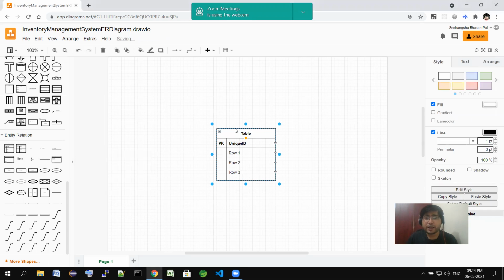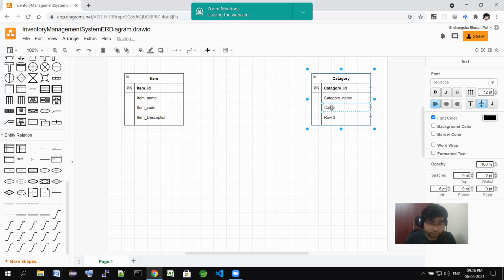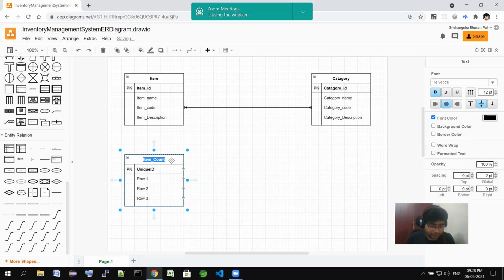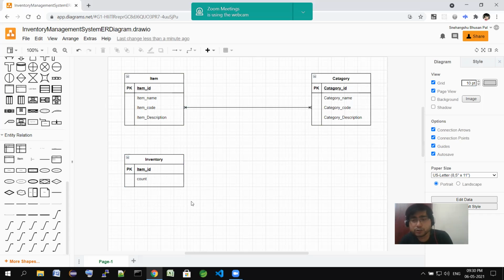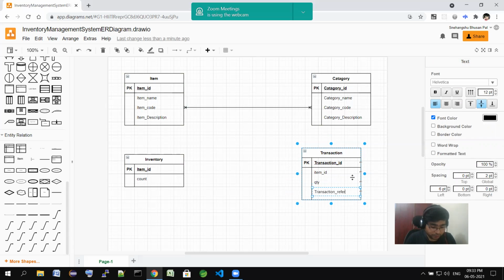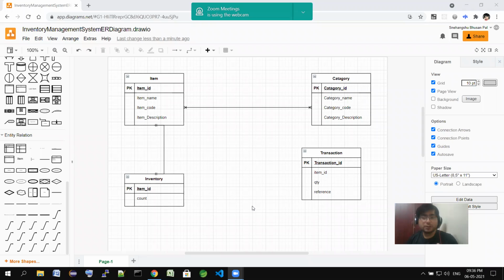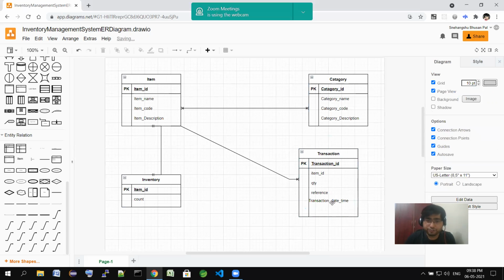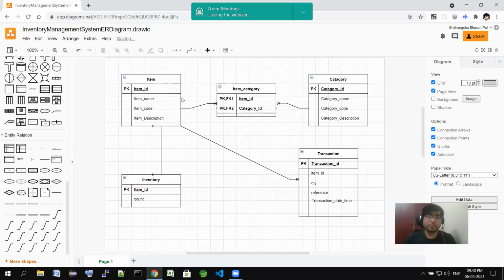Entity Relationship Diagram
Want to design a database for your MicroService?

Lets discuss about the ER Diagram on an online Tool app.diagrams.net

So here we discuss about creating a small database for one small module, The Inventory Management Module.